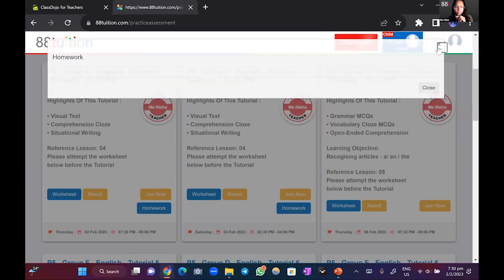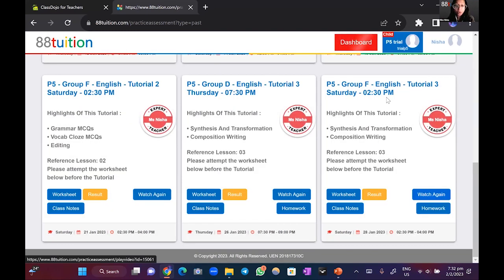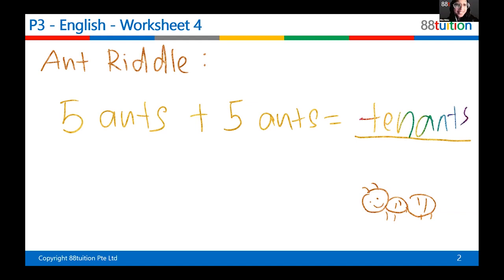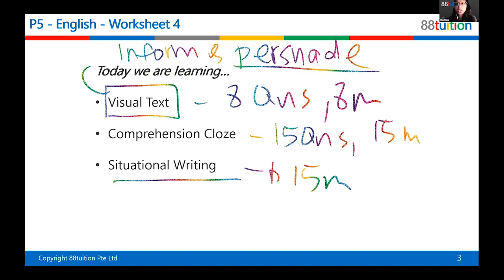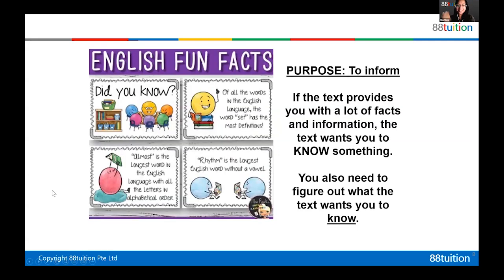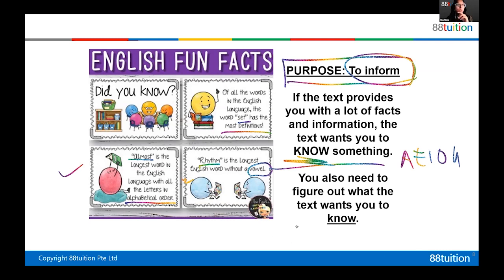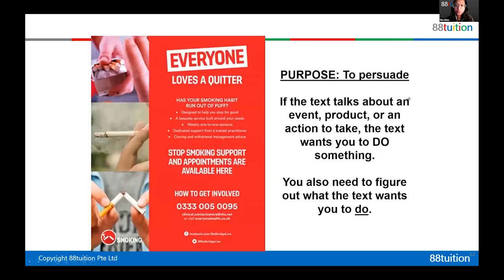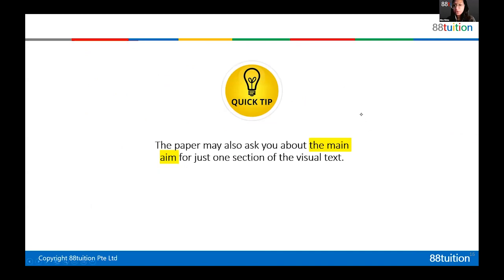P5 - Group D - English - Tutorial 4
Highlights Of This Tutorial :

• Visual Text
• Comprehension Cloze
• Situational Writing